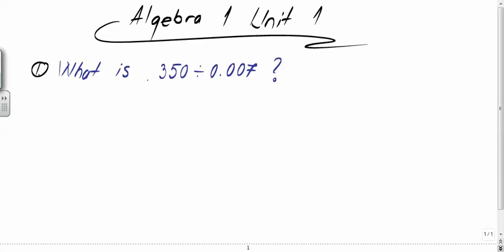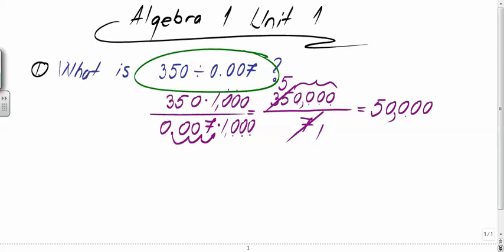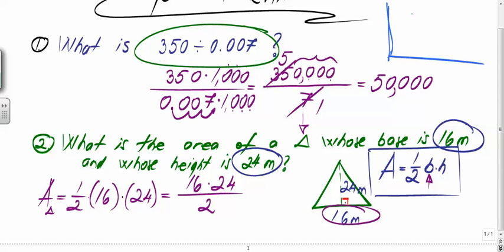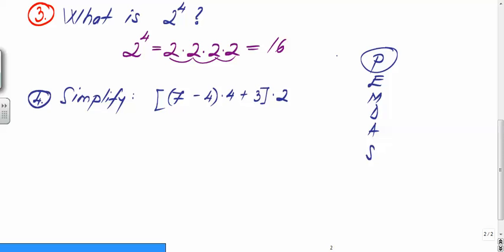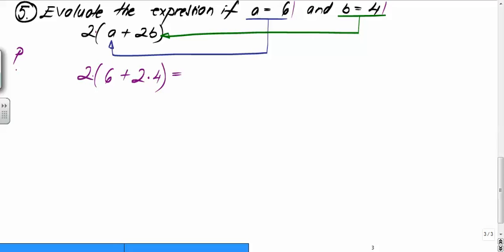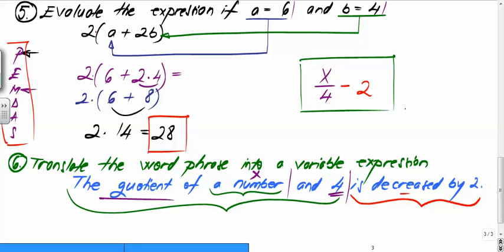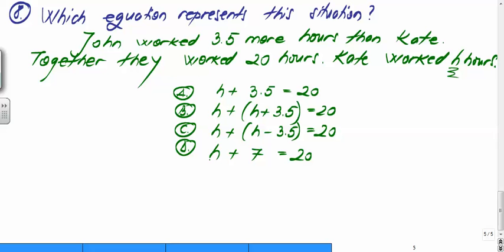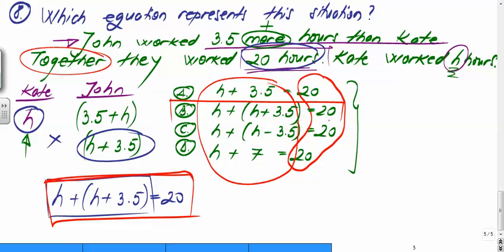When I'm going to use Algebra in Life? Algebra One CC expressions and basics